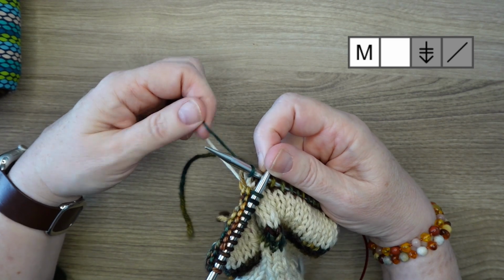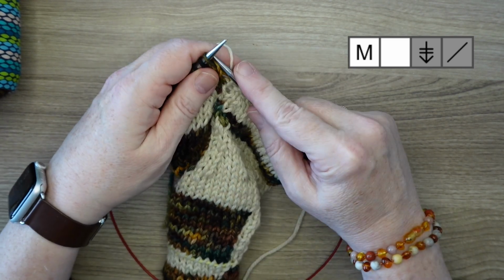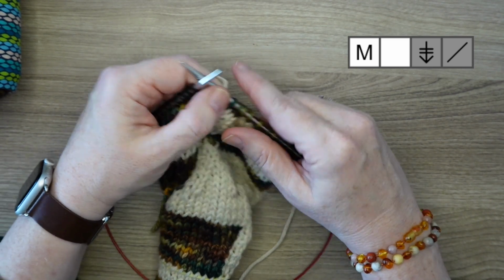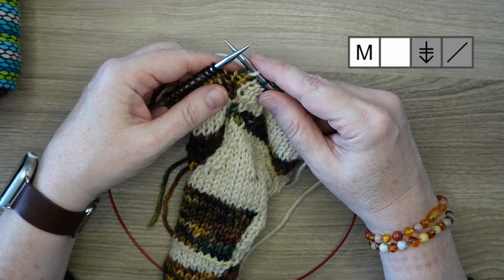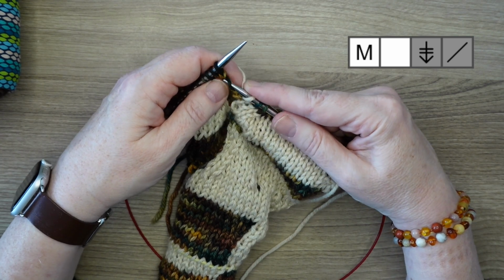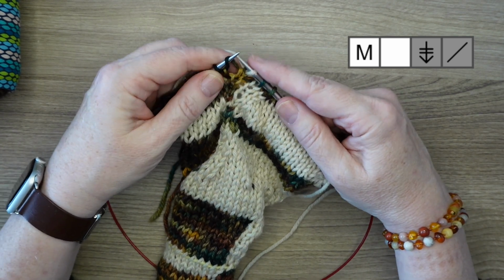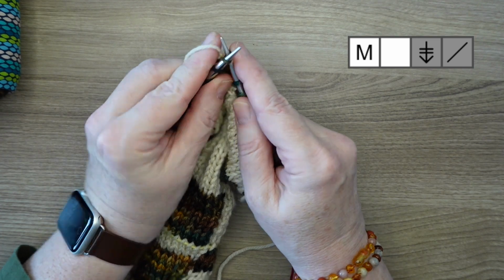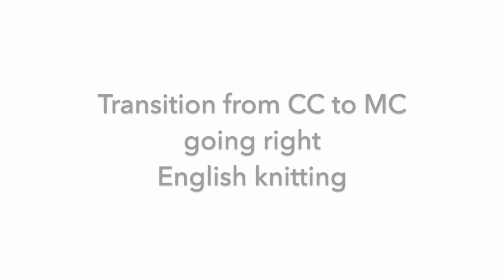Mellowdy day 18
And we are already at day 18! Today, there is another of my favorite patterns in here. I have added all the stitch combinations that are in the pattern for today. Happy knitting!